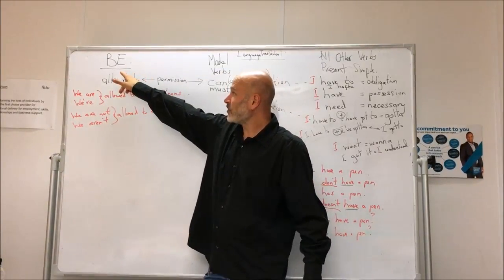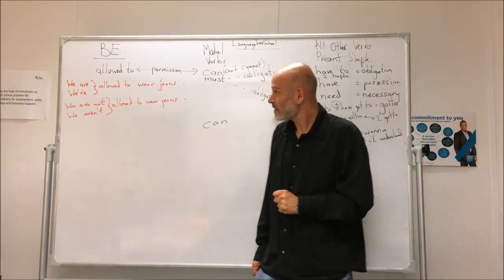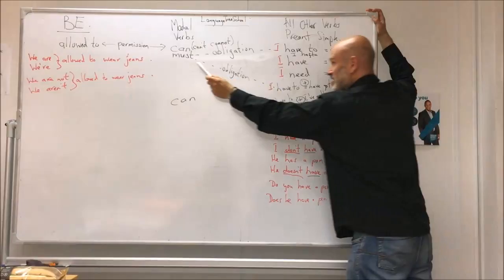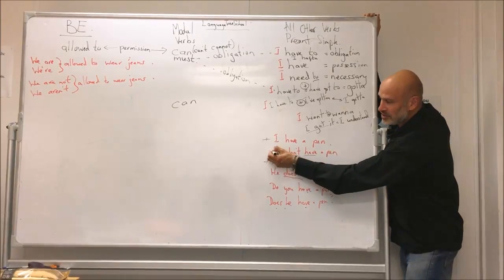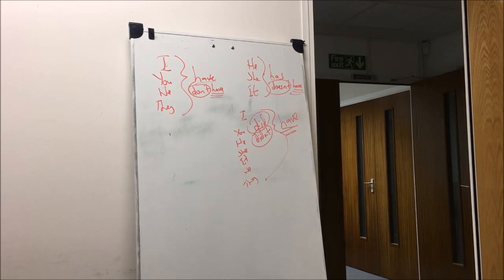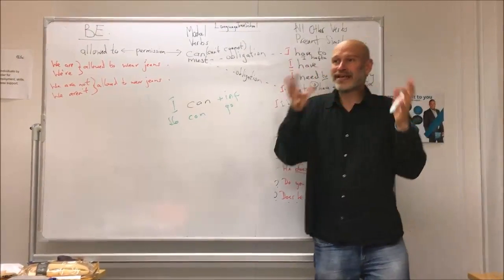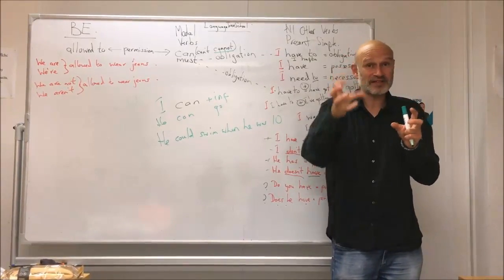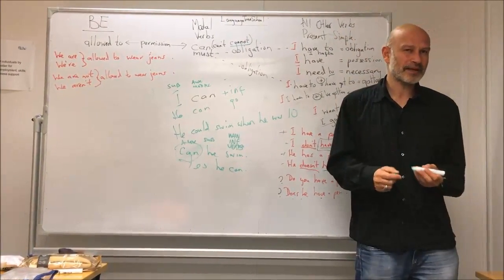Intermediate Modals And Allowed to And Other Verbs